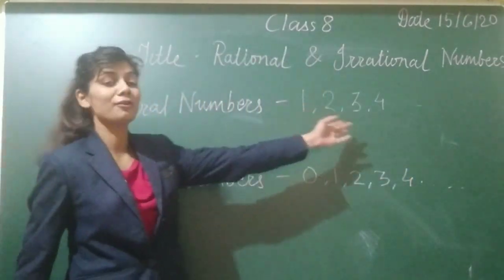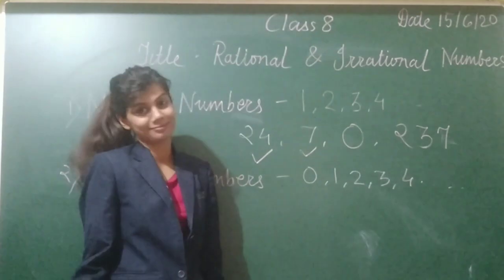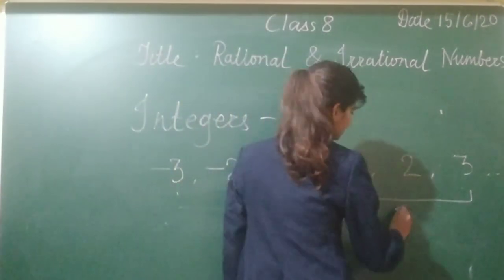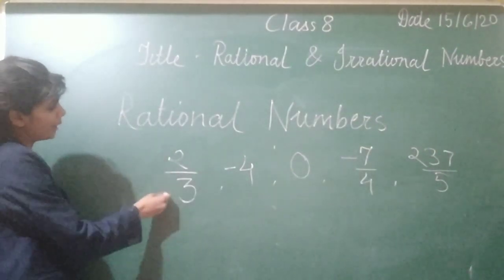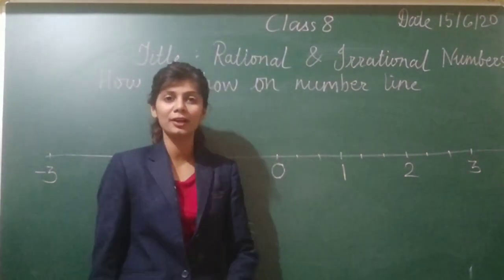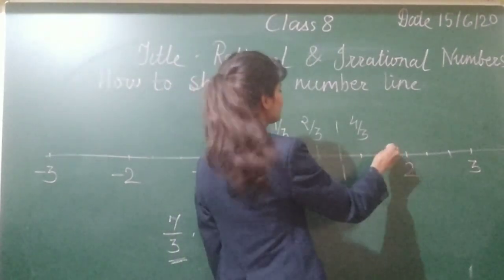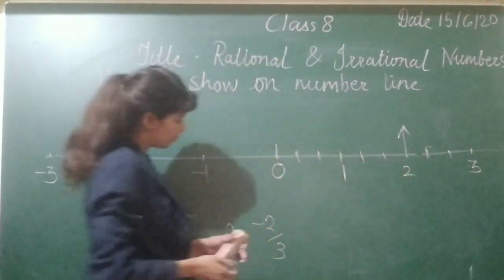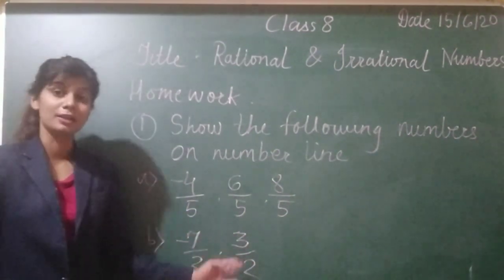Rational numbers I part 1I class 8 l maths